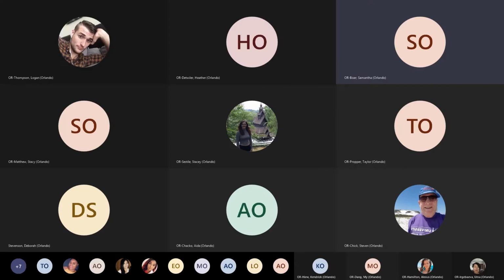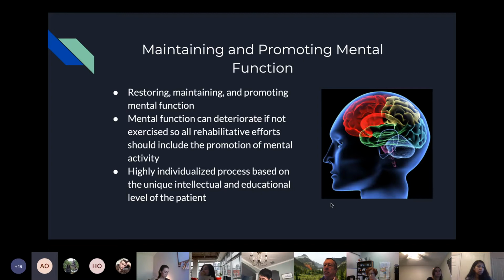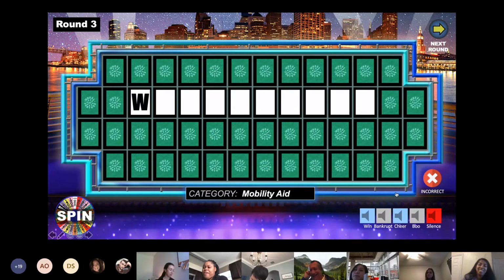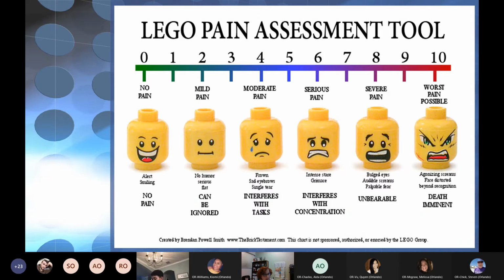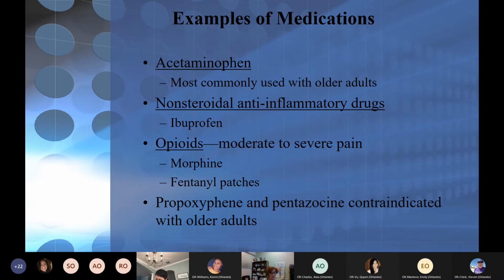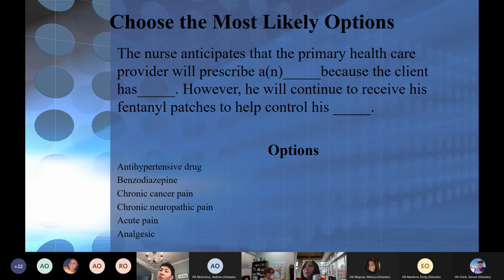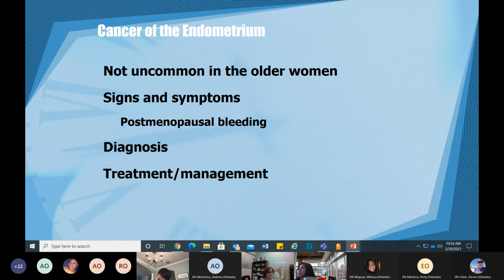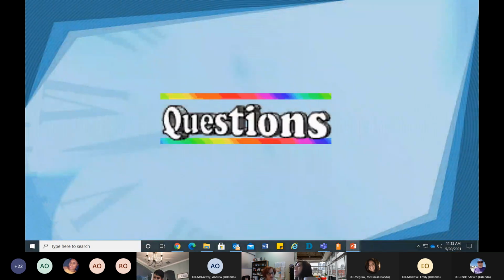Gero 5:20 pt 1 Rehab, pain assesmnt